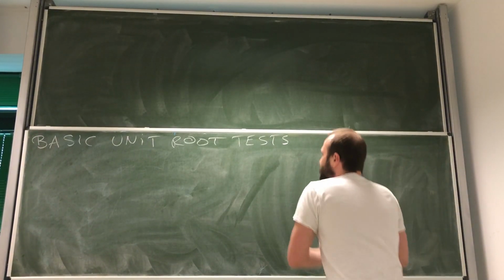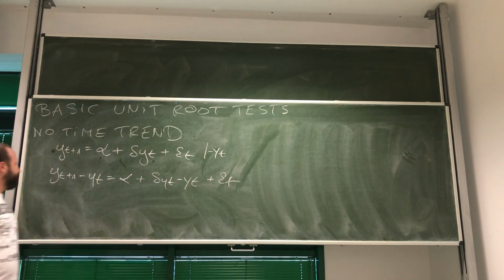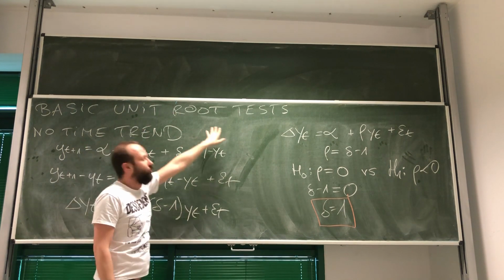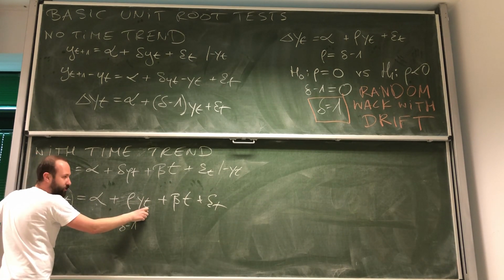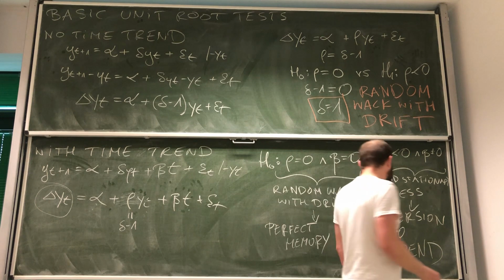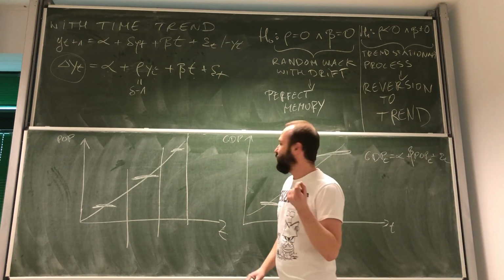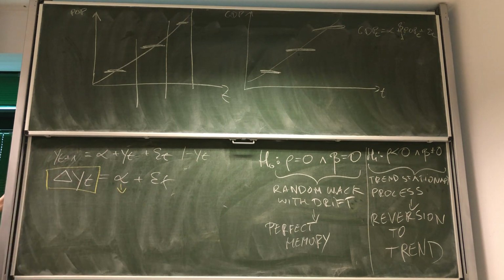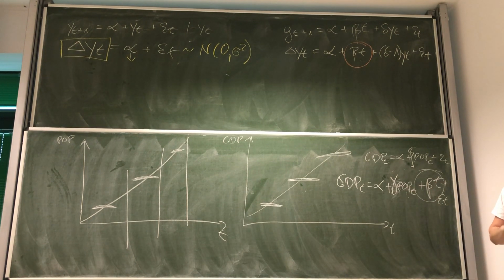22. AQE: Basic unit root tests - distinguishing between difference and trend stationary processes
The video describes basic unit roots tests. Then the video explains how to use these tests to distinguish between difference stationary and trend stationary processes.